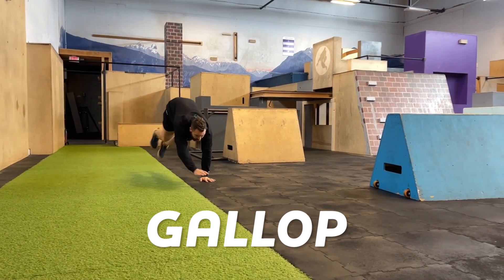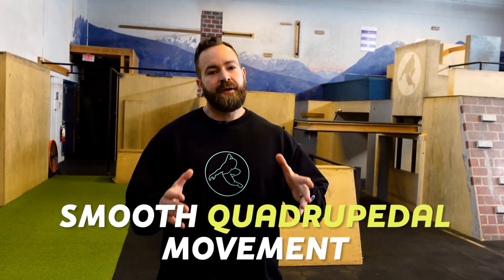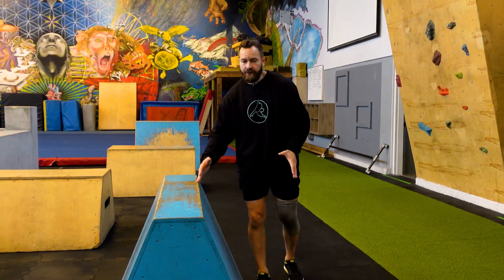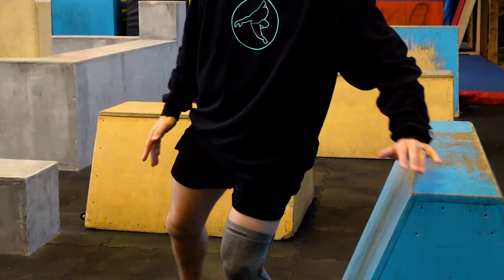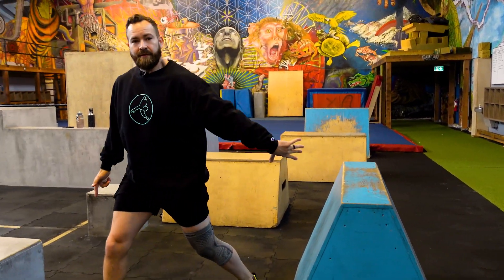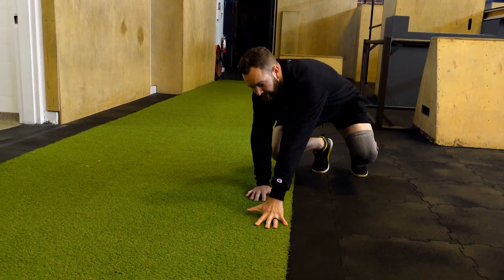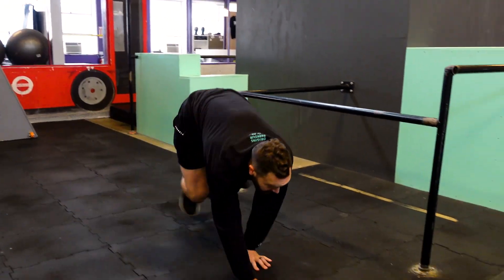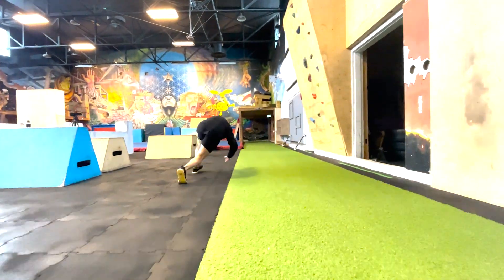Parkour Gallop Tutorial (Parkour Flow Move)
Learn how to gallop out of your landings! This parkour tutorial will help you learn to disperse impact from a height drop. It will also help you connect your parkour skills together. No more choppy connections or stutter steps, this move really flows!

If you're in Vancouver and want to receive coaching at one of the premiere parkour gyms in the world, come check us out at Origins! All of these things help our content reach more people :)